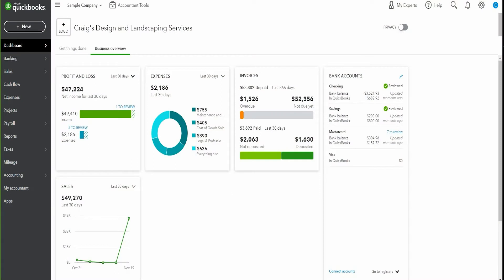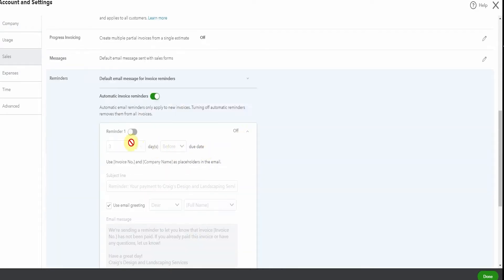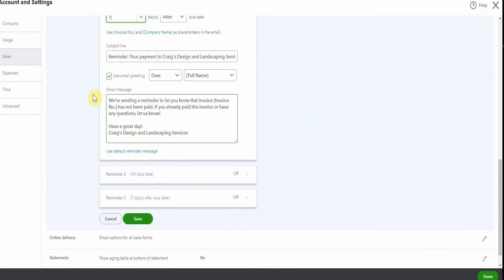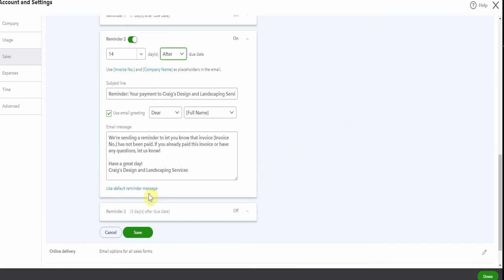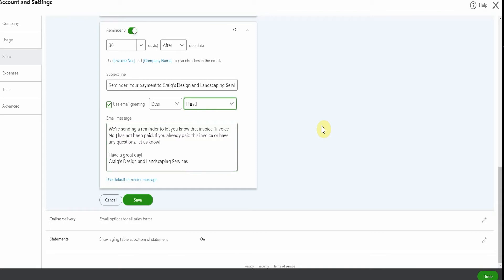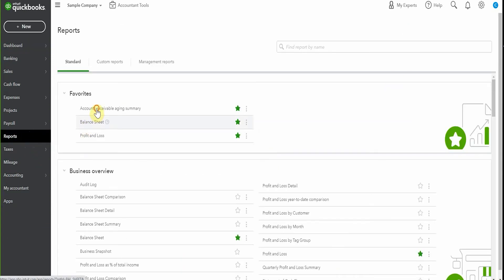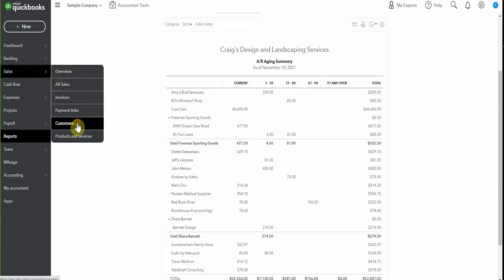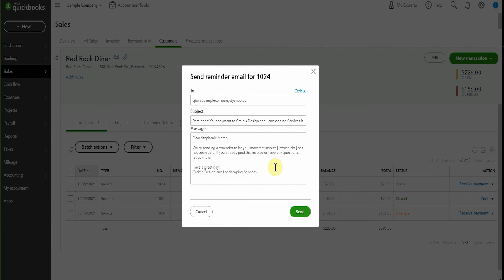How to Set Up Automated Invoice Reminders in QuickBooks Online (3 Easy Options)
Tired of chasing down unpaid invoices? QuickBooks Online allows you to automatically send invoice reminders to your clients or customers, so you can save time, get paid faster, and reduce follow-ups.

In this tutorial, I’ll walk you through three simple reminder options you can set up right inside QuickBooks Online.

Helpful Tools and Resources:
• Free Downloads & Month-End Checklist:
(scroll down for free content)

Questions or Comments? Drop them below, I’d love to hear from you!